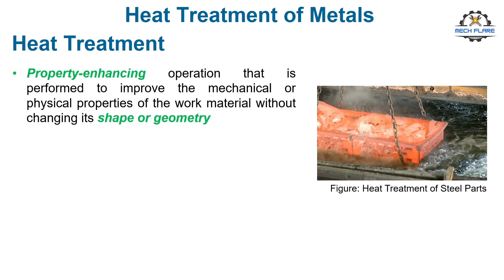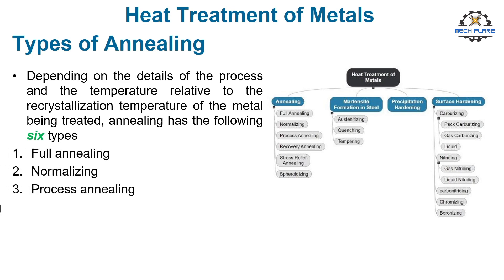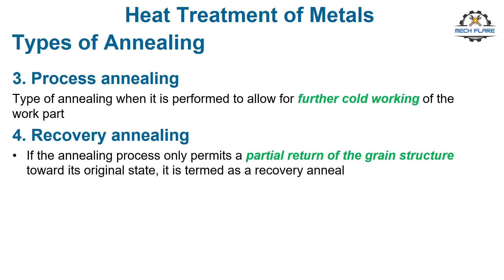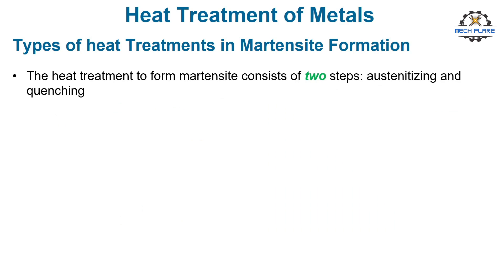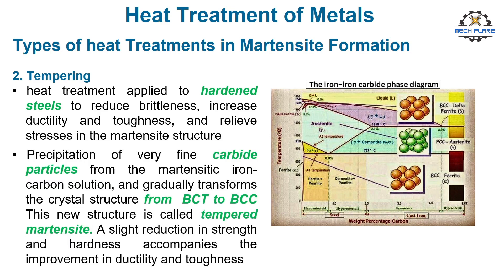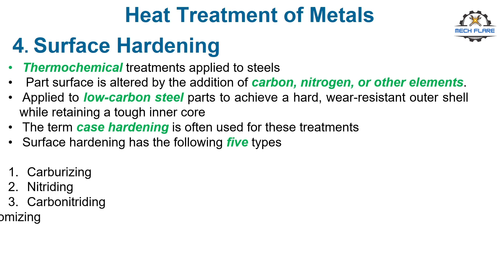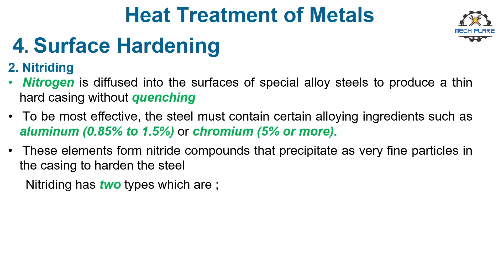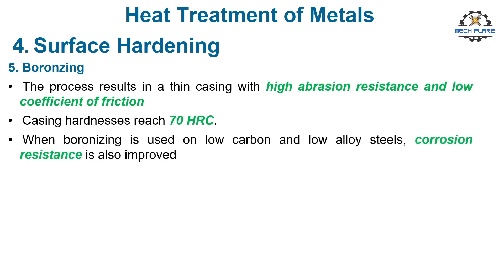Heat Treatment Processes. Annealing, Normalizing, Hardening, Tempering, Quenching....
Hello all.
In this video, I have covered all metal heat treatment processes. I have defined heat treatment followed by its principal types which are;

1.Annealing 2. Martensite formation in steel 3.Precipitation hardening, and 4. surface-hardening.
then I go in further details and types of these major types which are as follows.

Annealing has six types which are
Full annealing, normalizing, process annealing, recovery annealing, stress relief annealing, and spheroidizing.

Martensite formation consists of three heat treatments which are austenitizing, quenching and tempering.

Precipitation Hardening and lastly

Surface hardening which has five types which are;
Carburizing, Nitriding, Carbonitriding, Chromizing, and boronizing

I hope you like this video. Thanks and don't forget to give a feedback.